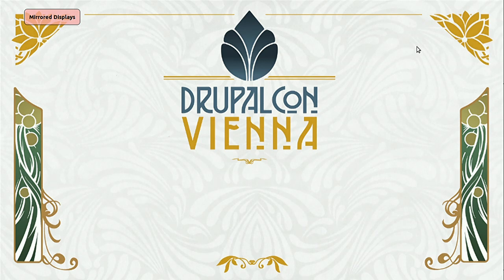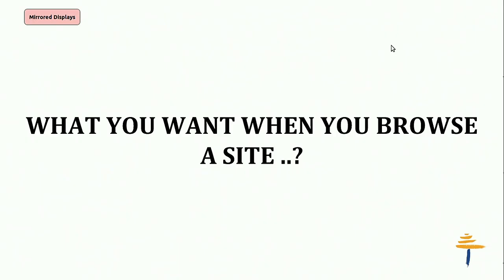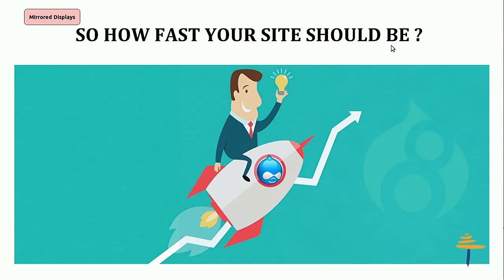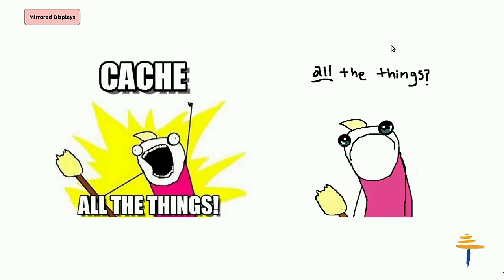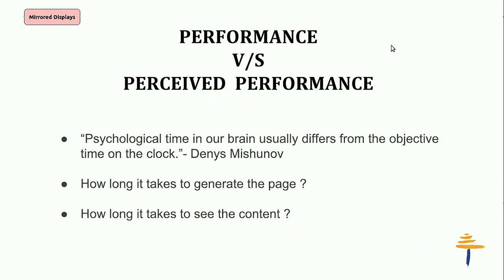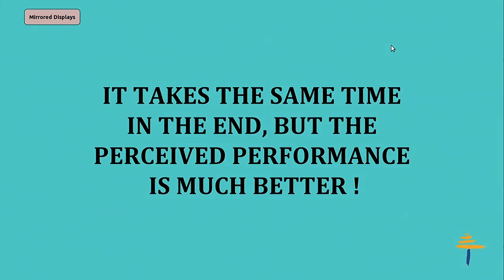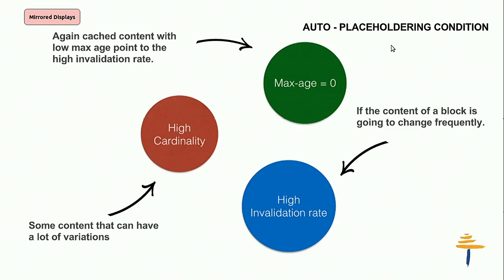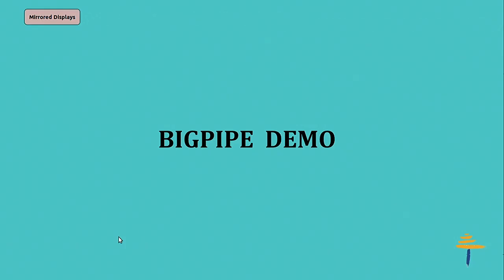DrupalCon Vienna 2017: Tunneling its way fast with BigPipe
When talking about performance of Drupal, personalization and the traditional page serving model gives a setback to Drupal 7.Even a small personalization breaks the cacheability of the entire page.Aditionally it follows the the traditional model wherein the entire page is generated before it is sent to the browser,keeping the browser idle for the given time.

Drupal 8 has solved a lot of its speed issues from previous versions with powerful cache system and incredible anonoymous user caching out of the box.But is caching sufficiently working towards making your site fast ? Does your web page loads on one go ? The answer is No.

Here it is where Bigpipe comes into action.Bigpipe is a browser rendering system coined by facebook.The complete feature is called  BigPipe as it breaks the web pages into logical section of content, called Pagelets, and pipeline the generation and render of these Pagelets. BigPipe not only reduces the load time of pages but also makes them seem even faster to users since seeing partial content earlier feels faster than seeing complete content a little bit later.

In this session, we will cover:

What is BigPipe.
How does Bigpipe actually works.
How to use BigPipe.
Implementation of BigPipe module in drupal 8.
Demo of Bigpipe along with illustration of useful cases where Bigpipe can be used.
The session will include demos and examples and usability of Bigpipes.

What level of knowledge should attendees have before walking into your session:

This session will be easy to understand for people with Beginners level knowledge of Drupal.